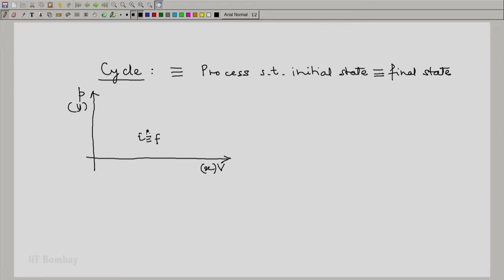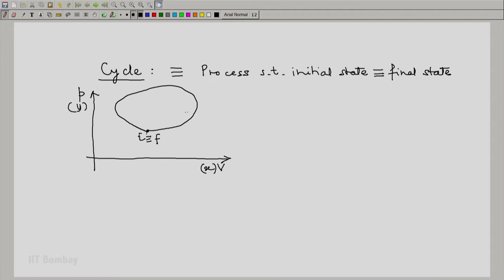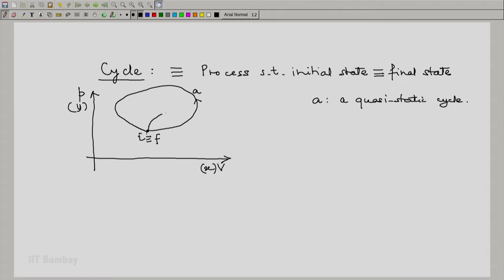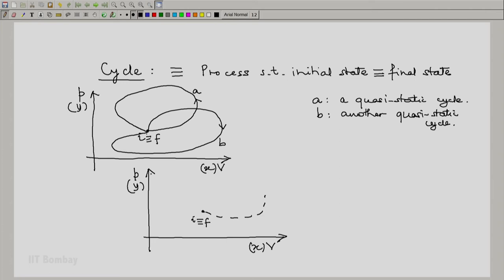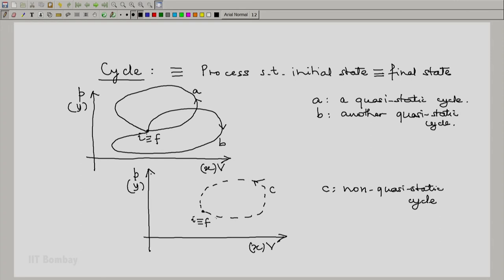ME209x S017 Processes 3